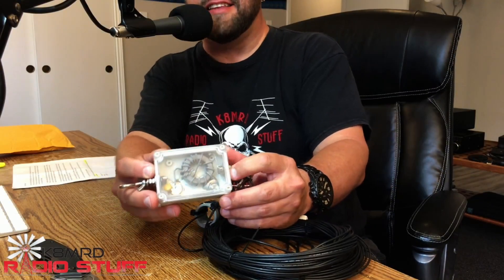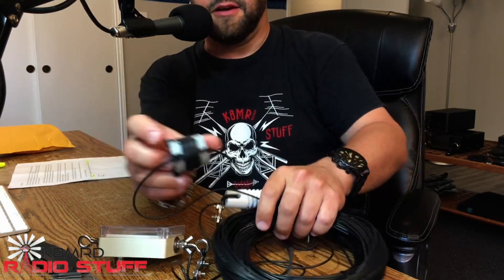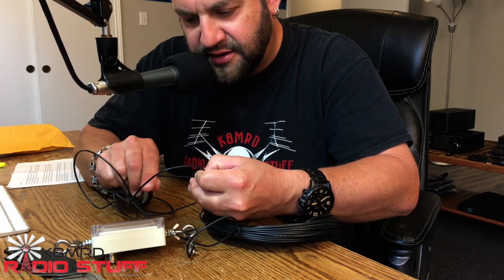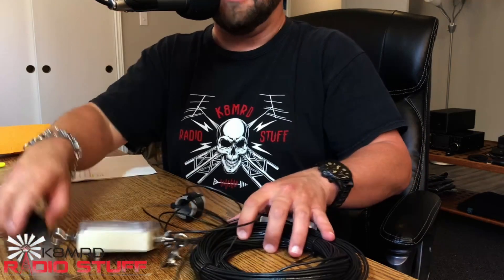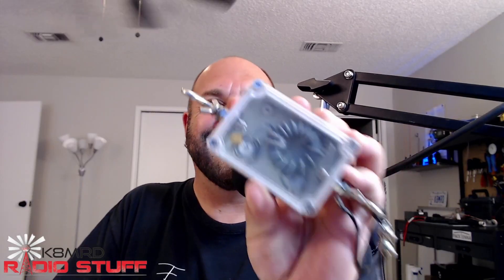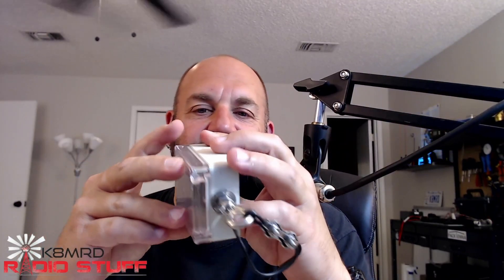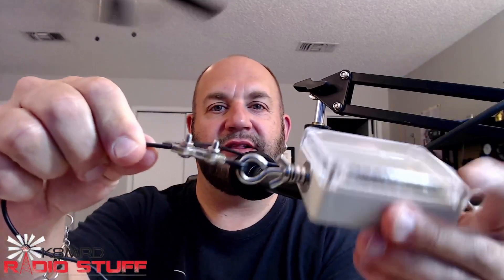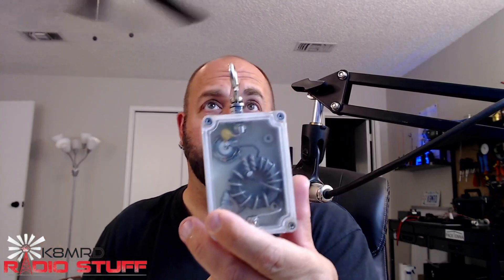This Nelson Antennas 80 Meter EFHW is AWESOME!!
In this video we take a look at the Nelson Antennas HF End Fed Antenna UJM-EFHW-80-10.  This is a 49:1 End Fed Half Wave Antenna that is resonant 80-10 meters.
***Special***
Offer only good 05/13/2022 thru 05/23/2022